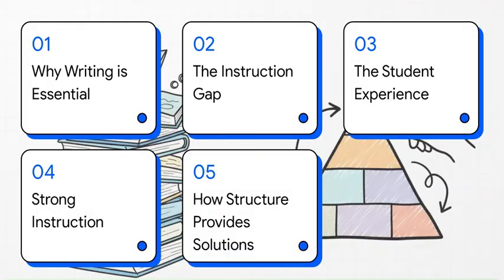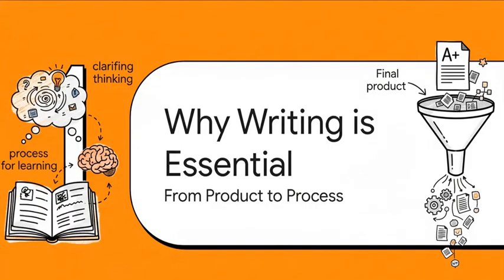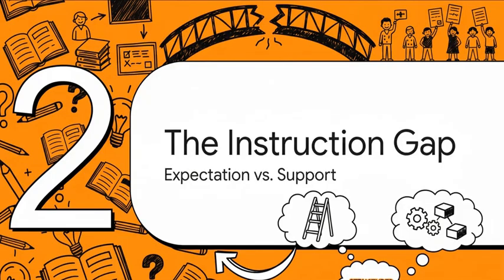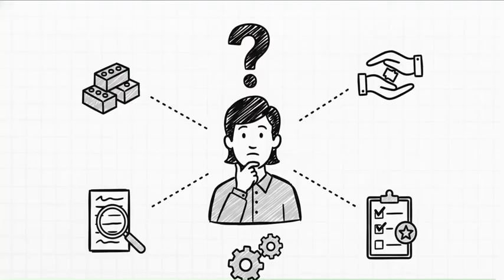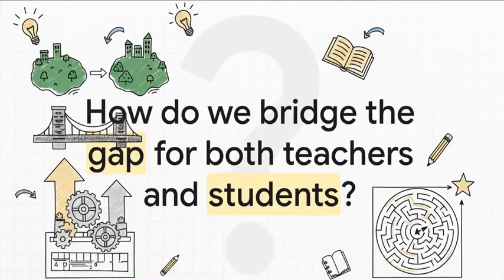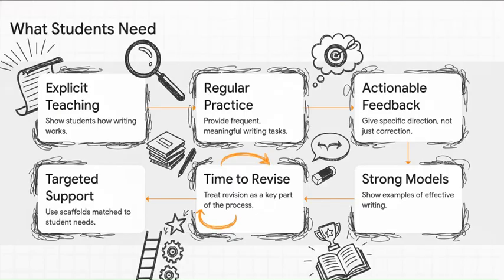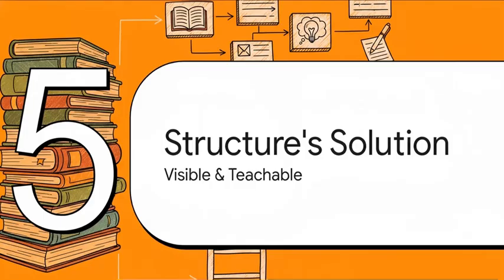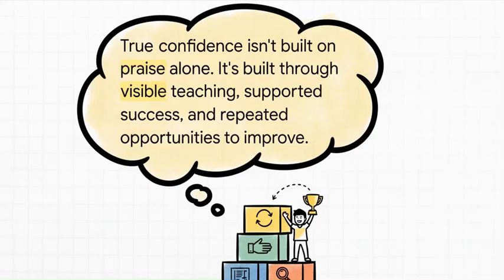Why Writing Matters | Module 1 Supplemental Video | WriteBridge Certified PD Facilitator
Why does writing matter so much in today’s classrooms?

This Module 1 supplemental video for the WriteBridge Certified PD Facilitator program explores the powerful role writing plays in student learning, thinking, confidence, and academic success. The video breaks down why writing is not just a language arts skill, but a cross-curricular tool students need in every subject area.

Viewers will examine the instruction gap that often leaves teachers under-supported and students overwhelmed, then explore what strong writing instruction should include: explicit teaching, clear modeling, specific feedback, and structured support. This video also highlights how structure helps make writing more visible, teachable, and accessible for both educators and students.

Designed for facilitators, school leaders, and educators, this supplemental module supports deeper reflection on what schools need most when it comes to writing instruction and how a structured approach can help build that bridge.

Topics covered:
Why writing is essential
The writing instruction gap
What strong writing instruction looks like
How structure supports thinking
How confidence is built through supported success
The leadership role of the PD facilitator

WriteBridge Certified PD Facilitator Program
Module 1 Supplemental Video: Why Writing Matters